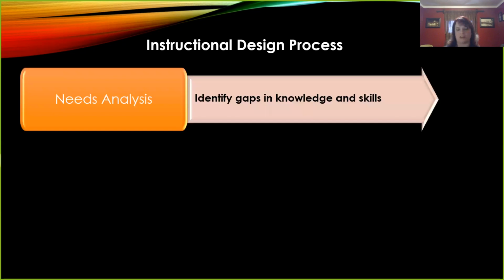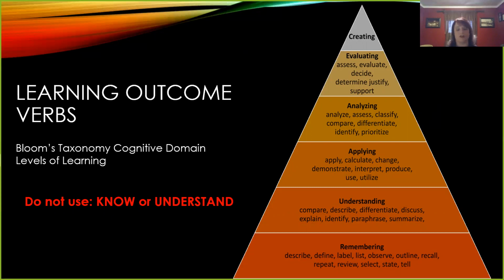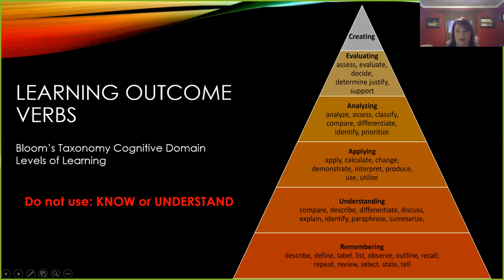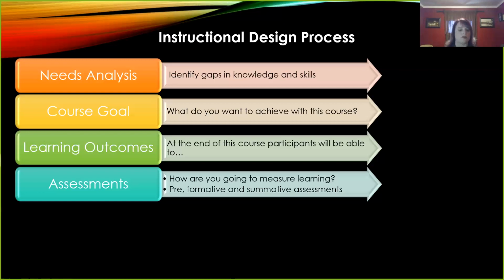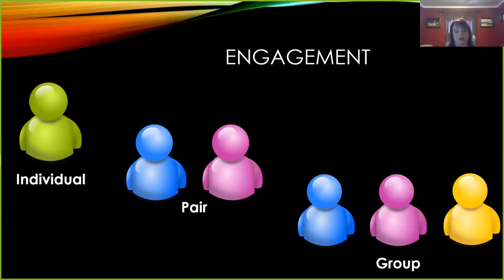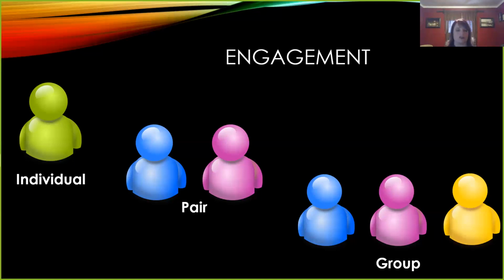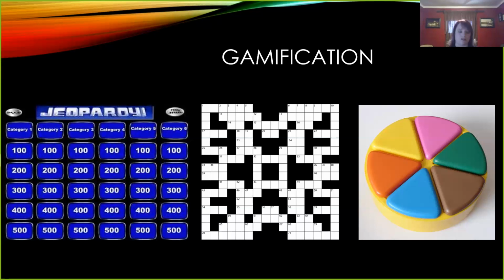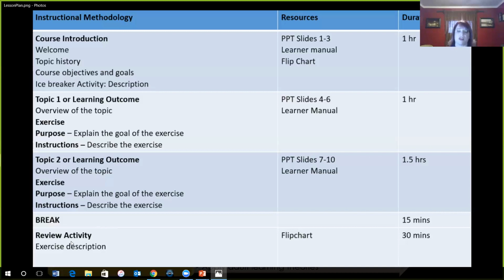Odin Training Solutions Instructional Design Webinar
Webinar recorded on May 18, 2016. Kerry Avery of presenting on the instructional design process.